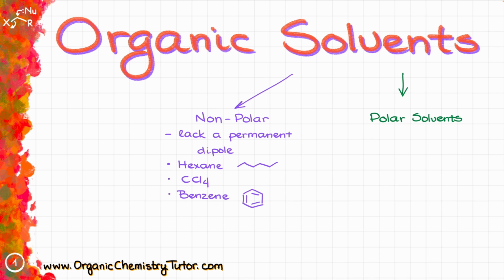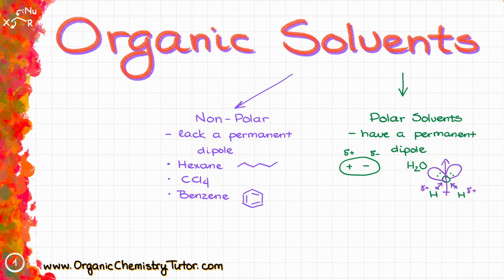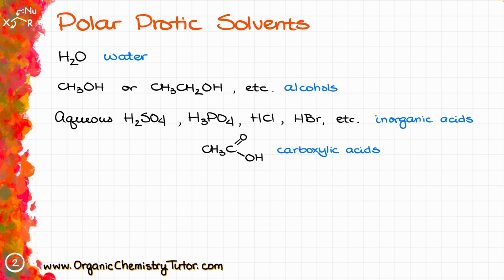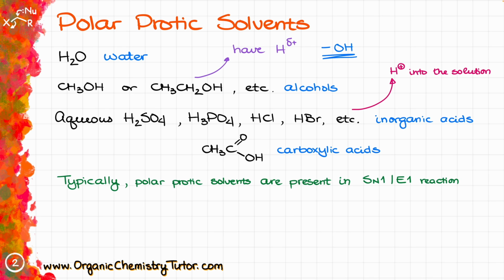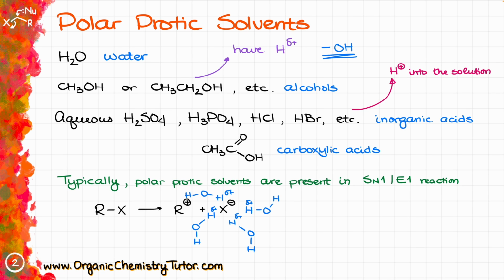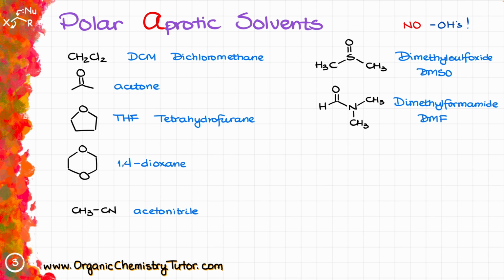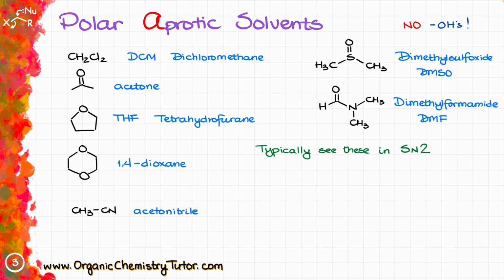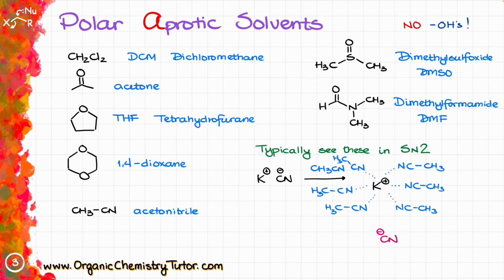Polar Protic vs Polar Aprtotic Solvents in Organic Chemistry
In this video we'll go over the. most common dichotomy in organic chemistry: polar protic solvents and polar aprotic solvents, what those are, why we should care, and where we typically see those.

00:00 Types of solvents in organic chemistry
03:07 Polar protic solvents
07:13 Polar aprotic solvents